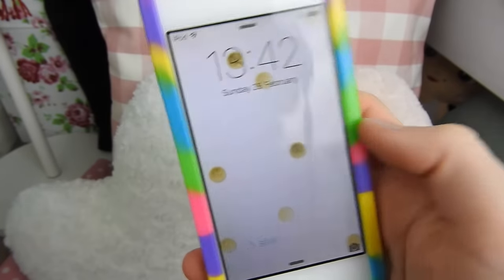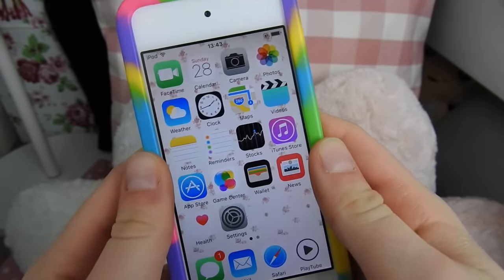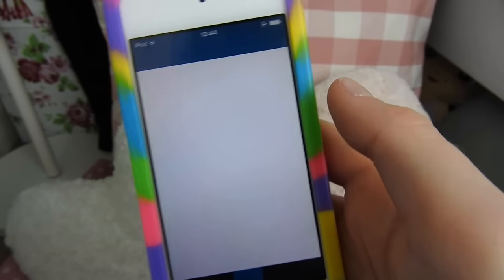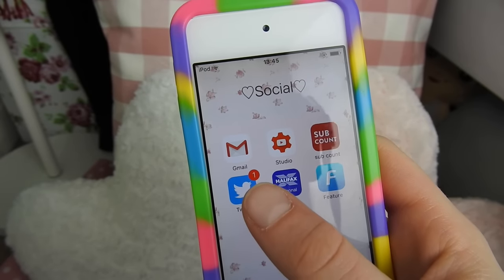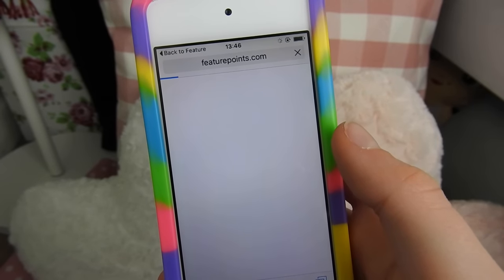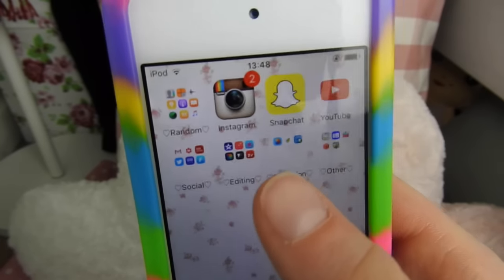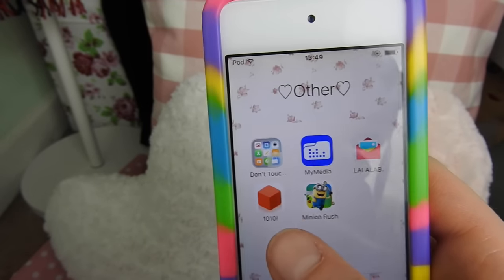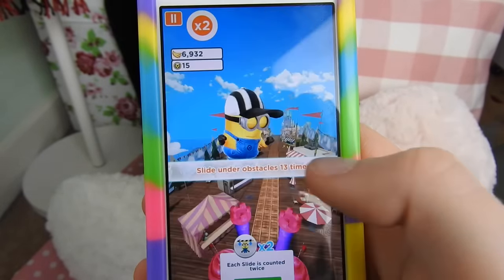♡What's on my iPod Touch 5// Spring 2016¦ Floral Sophia♡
♡OPEN ME♡
♡I hope you all enjoyed! It was lovely to collab with some of my YouTube best friends!♡

♡LALALAB: Use this code for £5 worth of prints- PG8EVO2R

♡Kik: floralsophia